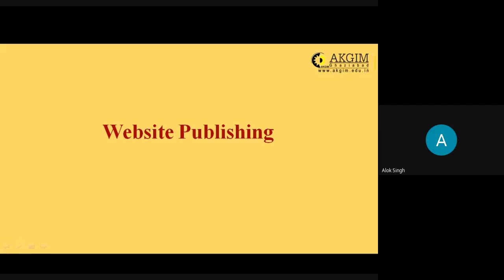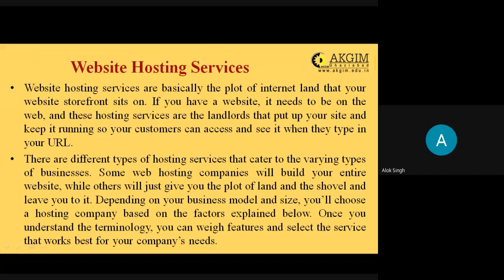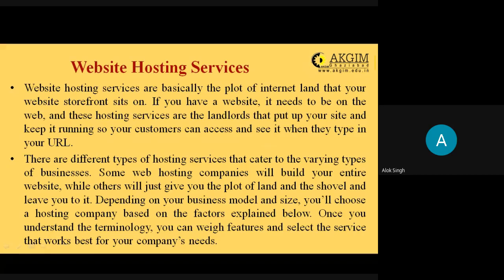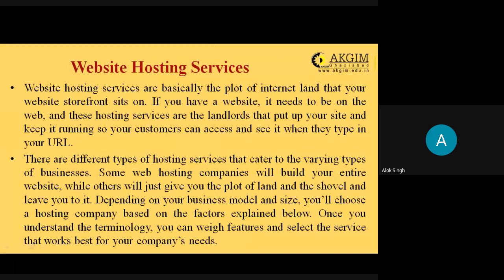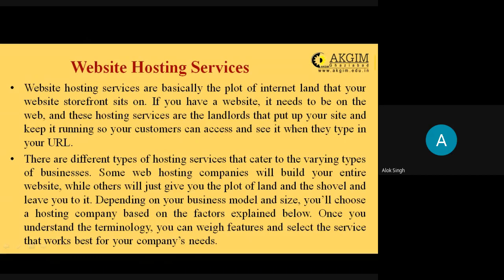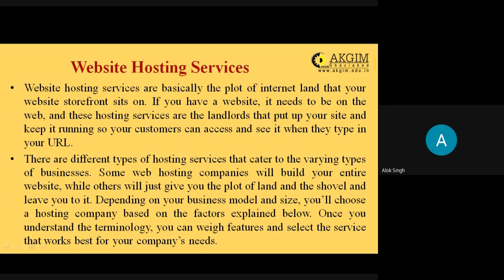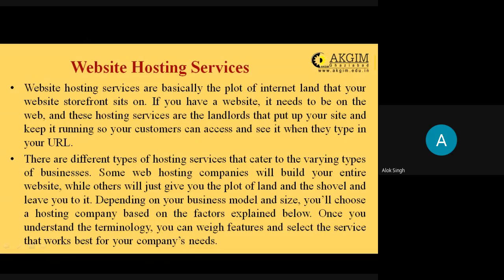Unit 5- Lecture 7- Website Hosting Services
1. E-Commerce| Thirteenth Edition | By Pearson
 by Kenneth C. Laudon (Author), Carol Guercio Traver (Author)